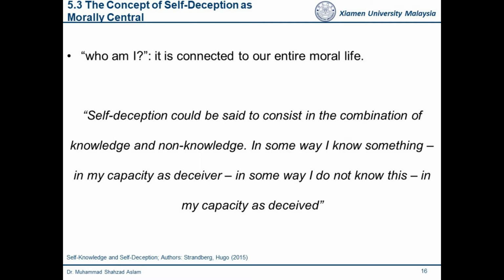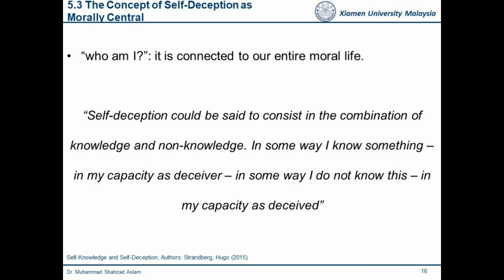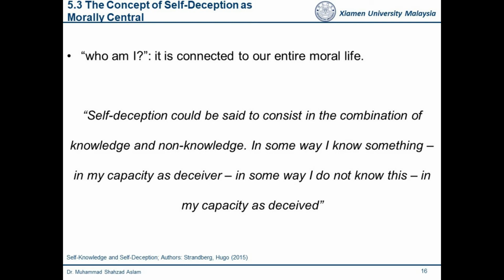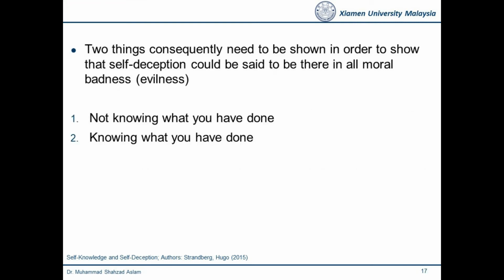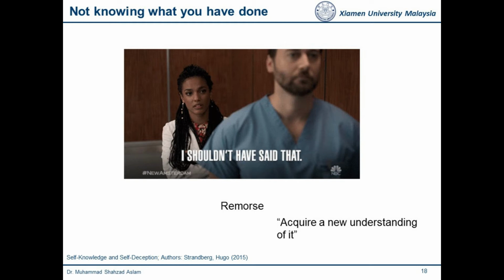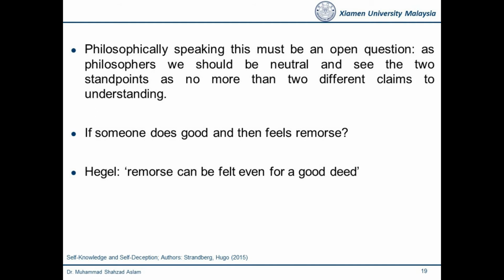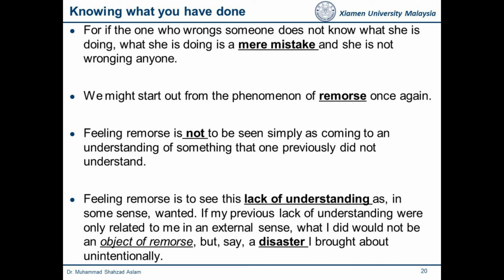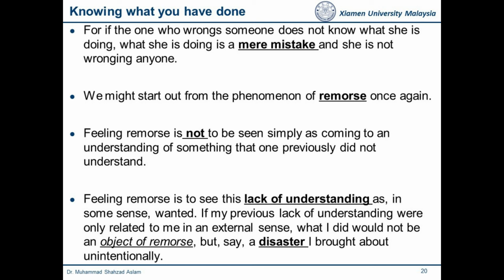The Concept of Self-Deception as Morally Central |Learning Epistemology